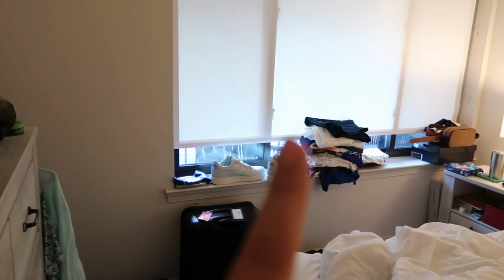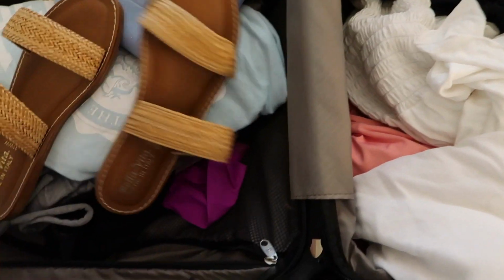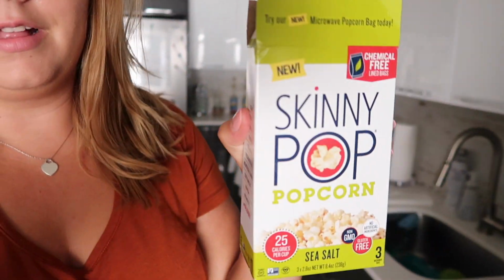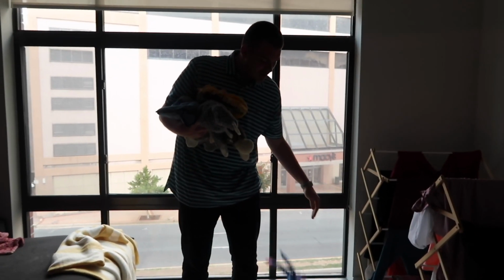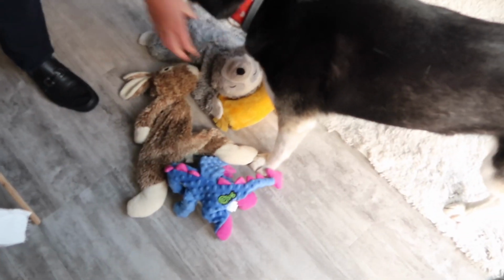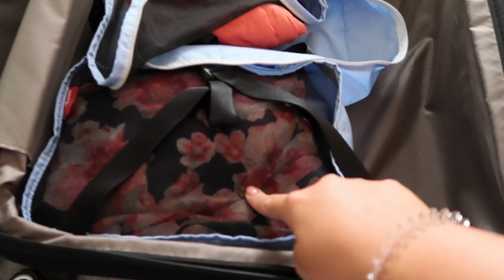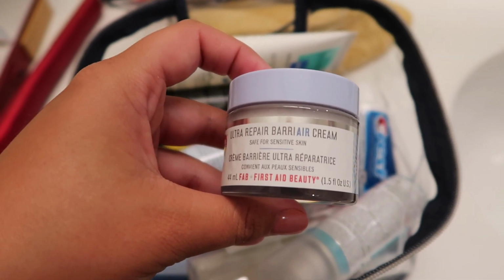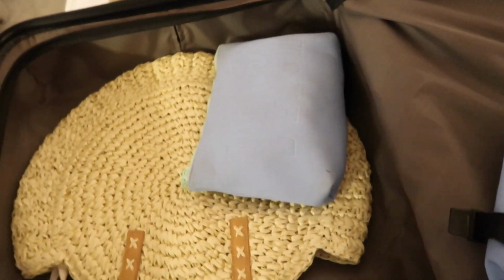PACK WITH ME FOR TURKS & CAICOS!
Showing you what and how I pack for my trip to Turks and Caicos!

Poshmark: kyliemae321

Items mentioned:

SC: 49